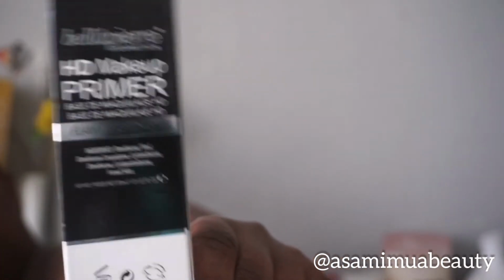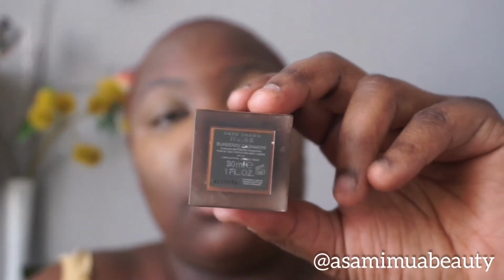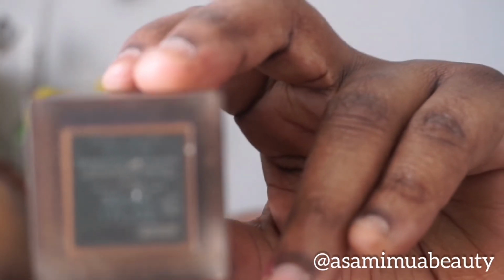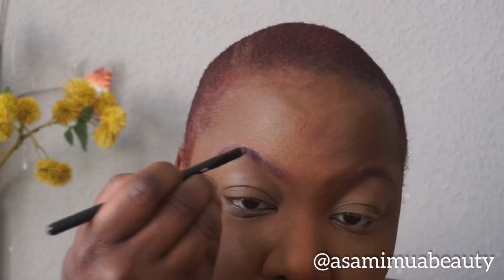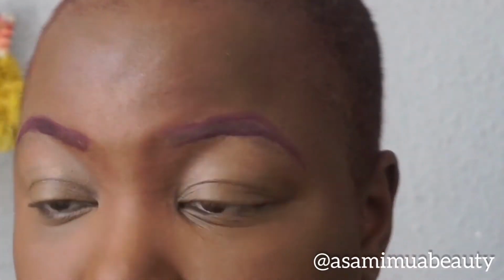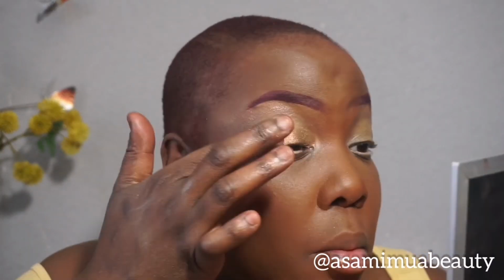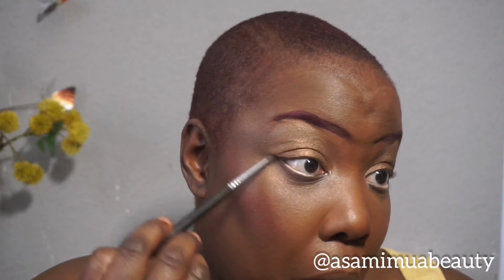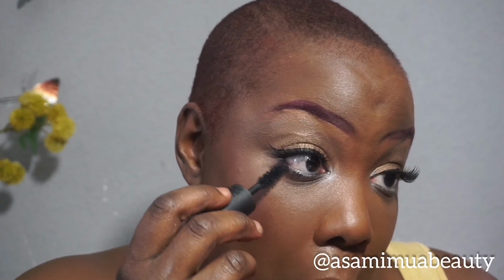PROTECT YOUR MENTALHEALTH! Easy Makeup Tutorial using Products from the Ooooo App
Hey everyone!

Had to take some time out to work on my mental health and finally putting past traumas to rest 💃🏿🙌🏿💃🏿🙌🏿💃🏿.
Please speak to someone if you're not feeling yourself, trust me it does make you feel so much better. My door is always open if you want to talk.

You are important, appreciated and loved ♥️🤗♥️🤗♥️

Products used

Face

@bellapierre HD Makeup Primer
@MilaniCosmetics Concealer
@makeuprevolution Concealer C14
@lagirlcosmetics Proconceal Mahogany
@revolutionpro Cc Perfecting Pressed Powder in Golden,Rich Dark
@illamasqua Powder Foundation Shade 325
@Burberry  Fresh Glow Foundation in Deep Brown
@ciatelondon Dewy Blush Glossy Cheek Tint
@follyfire Serial Blusher Blusher
@ciate Everyday Vacay dewy setting spray

Brows
Non branded Eyebrow pencil
@maybelline 24hour lip in Seductress

Eyes

@bellapierre Shimmer 9Stack Eyeshadow
@morphebrushes Brow Highlighter

Lashes
@Aketajoel_lashes Magnetic Lashes in Sarah 02

To order follow on Instagram and direct message to order

For lip
@ciatelondon Glitter Flip in Whisper
@JuviasPlaceCosmetics Chocolate Pallette

Check my other vids :

LIKE (if you do) , COMMENT , SHARE ❤️